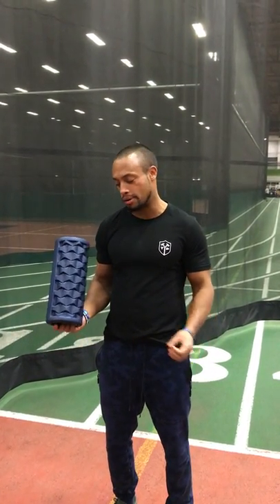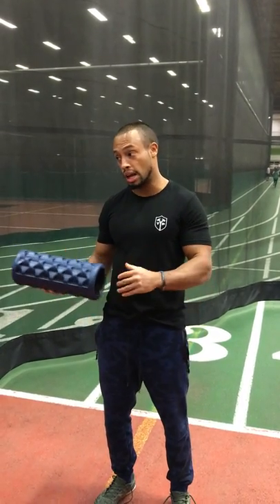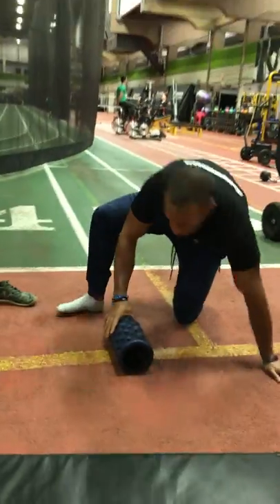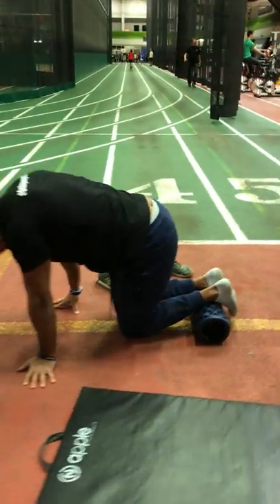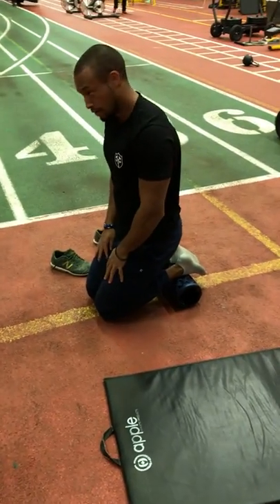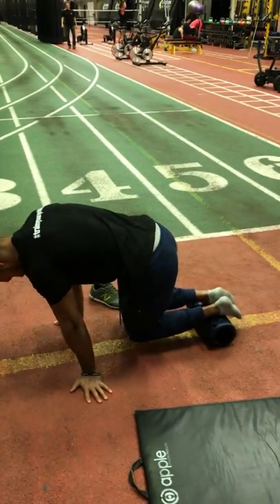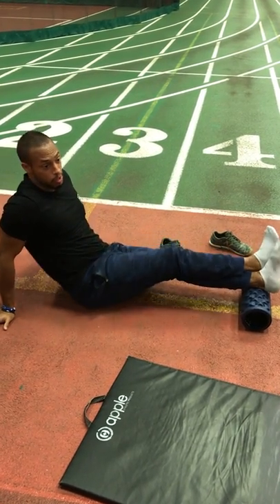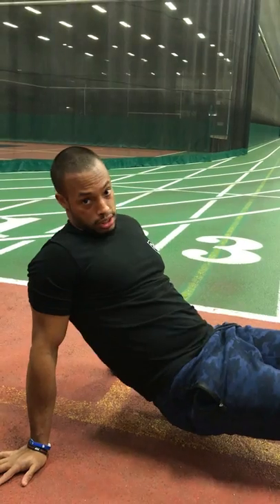Trigger point rollout at ankle joint w/ "THE GRIND" YUNITI lifestyle roller